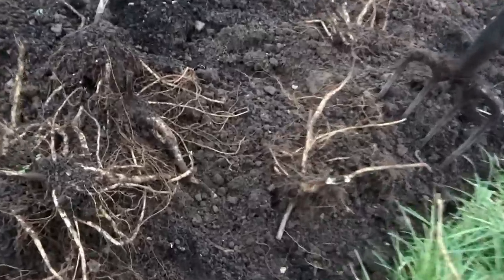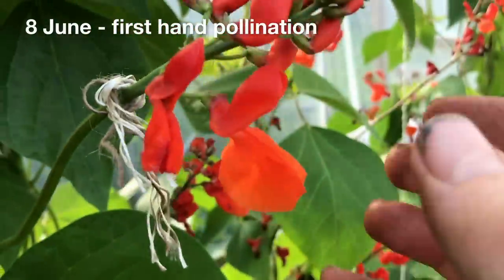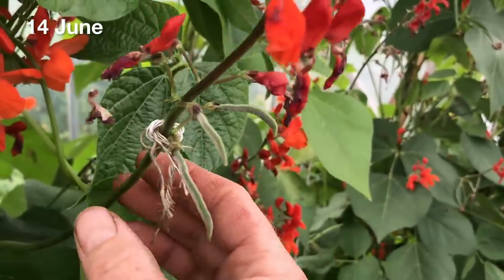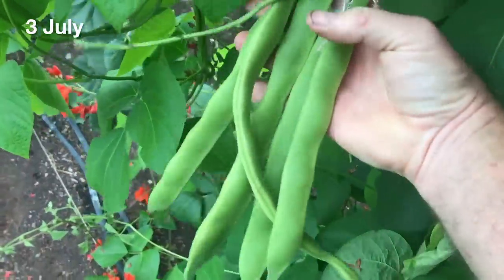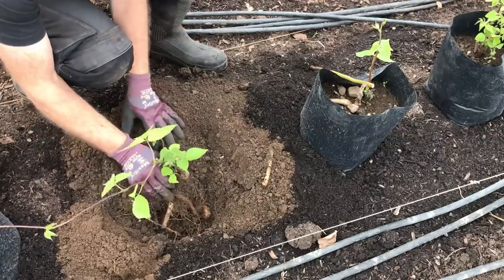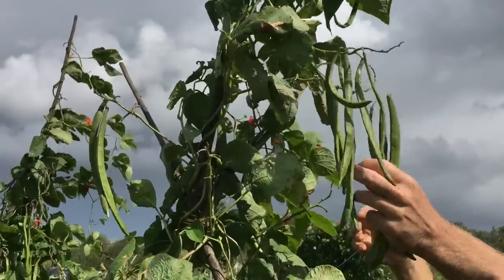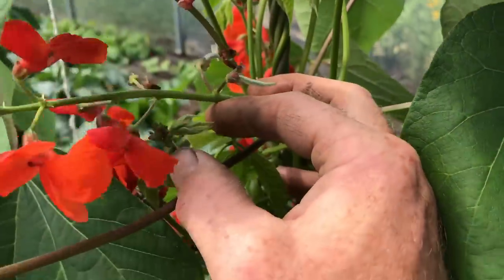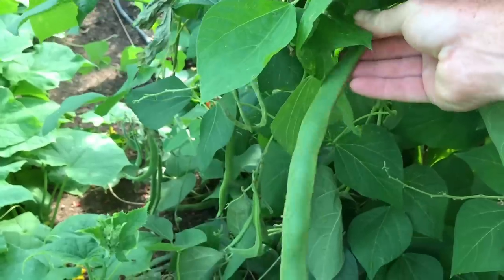The Runner Beans Suddenly Stopped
The overwintered runner bean plants in the polytunnel were off to a great start for their second season, producing a lot of flowers and numerous pods. It looked like it would be a huge crop, but then the flowers suddenly stopped forming pods for some reason.